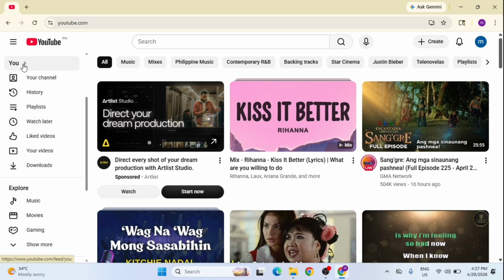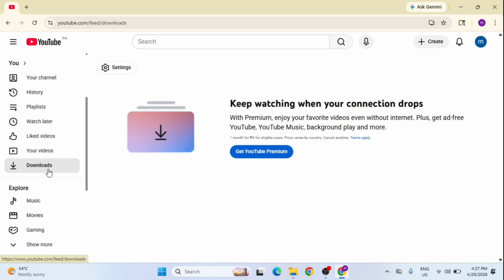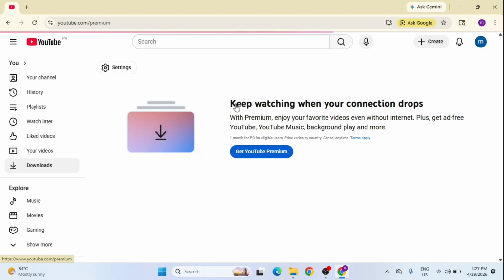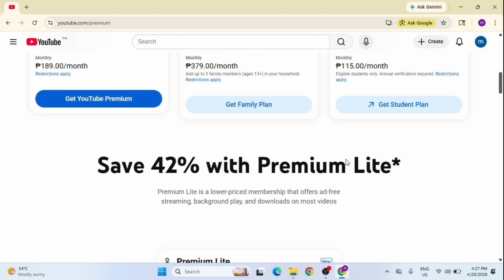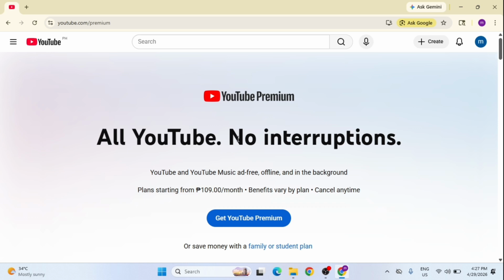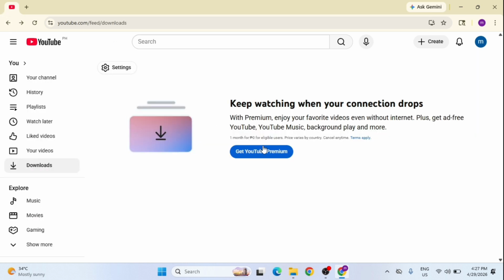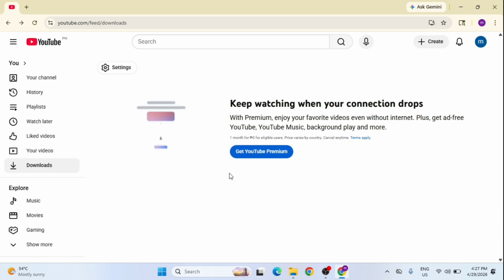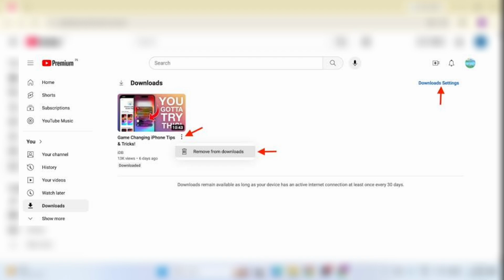How to Remove Downloaded Videos on YouTube Website in 2026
How to Delete YouTube Offline Downloads on Desktop

Managing offline content is an important part of maintaining storage and keeping your library organized, especially when using platforms like YouTube. Downloaded videos for offline viewing are designed to provide access without an internet connection, but they can take up space and may need to be removed over time. Clearing these downloads helps optimize storage and ensures that only relevant content is kept.

This topic highlights how offline media management functions within modern streaming platforms. As users rely more on downloadable content, having control over stored files becomes essential for maintaining performance and organization. Understanding how to manage offline videos helps create a more efficient viewing experience and keeps your content library clean and up to date.